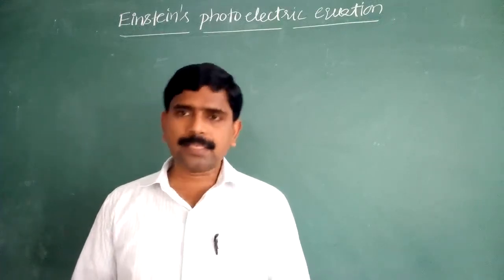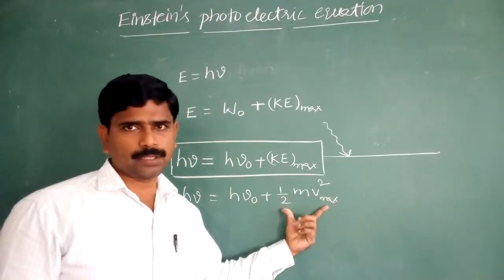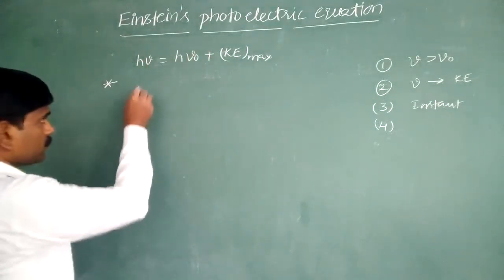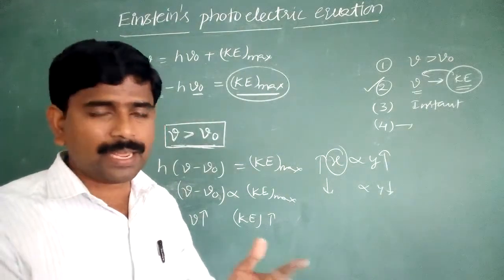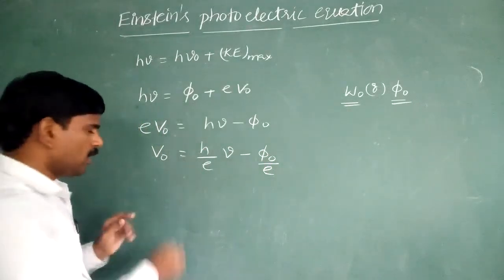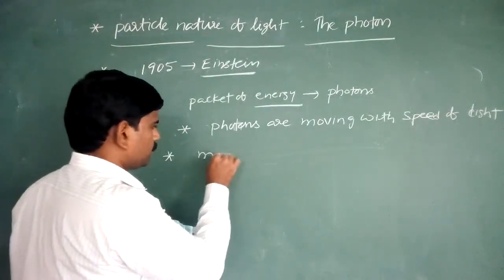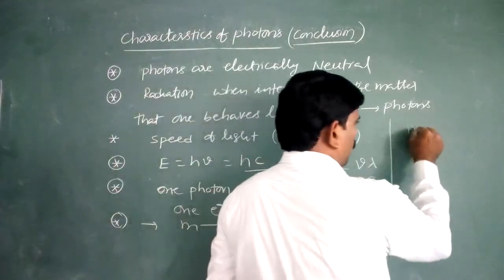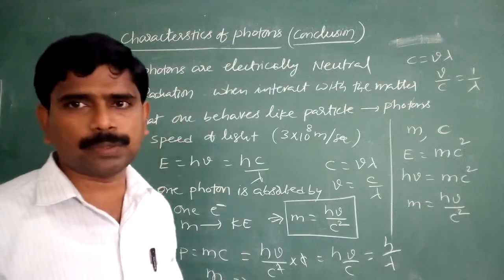EINSTEIN'S PHOTO ELECTRIC EQUATION